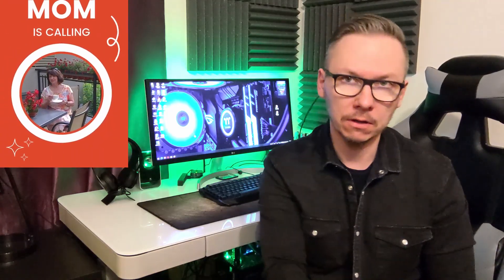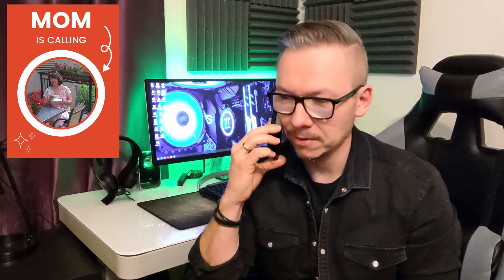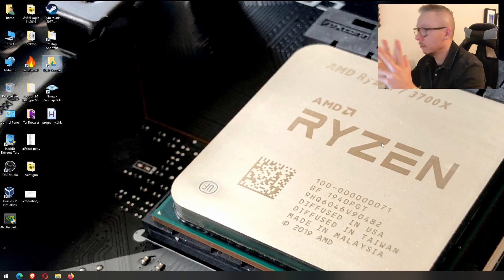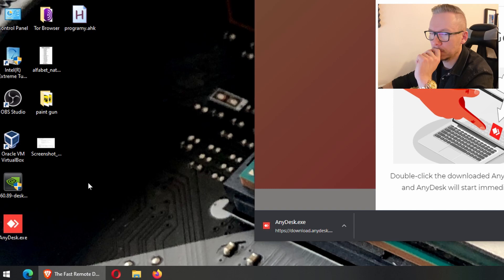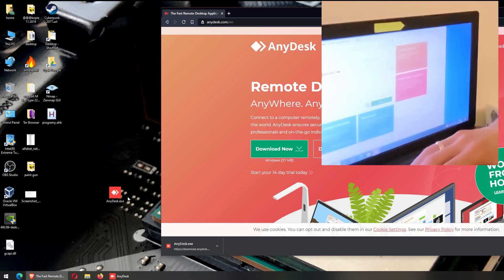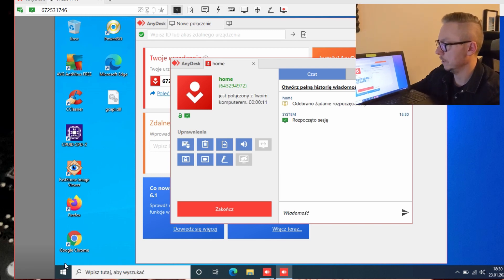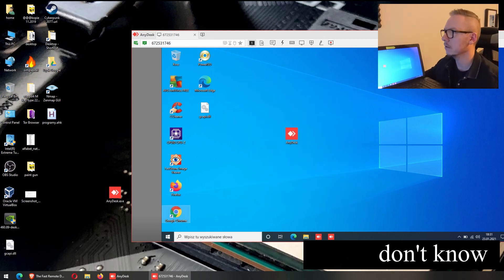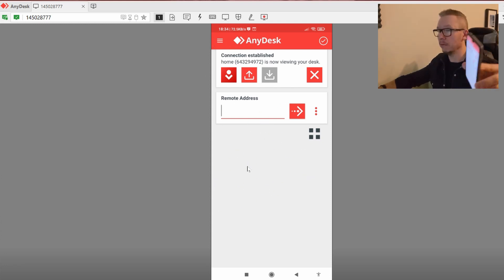How To fix your Mom's computer remotely / easy / in 2021 / Be a Hero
This video will show you how to help your Mom with a computer or smartphone problem remotely. Super easy and fast method.